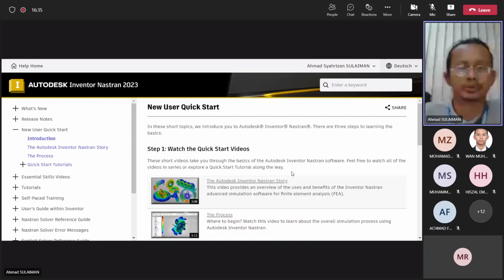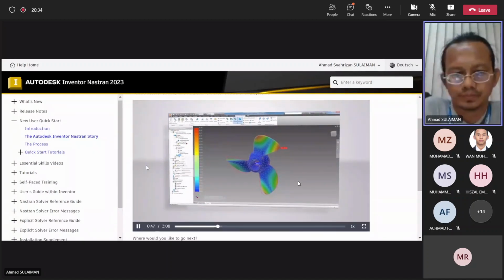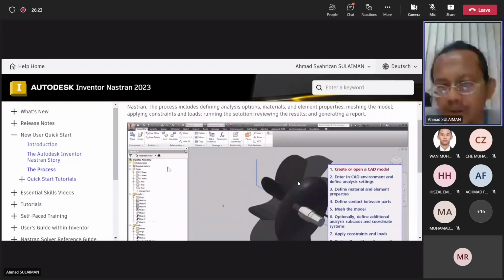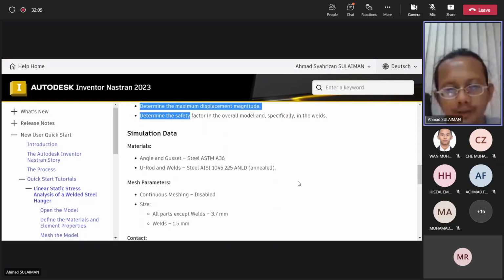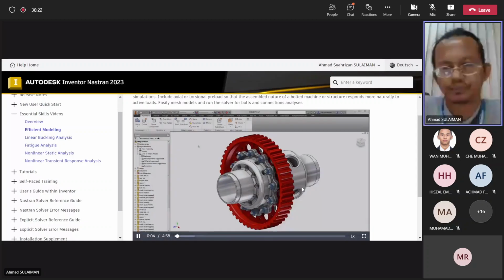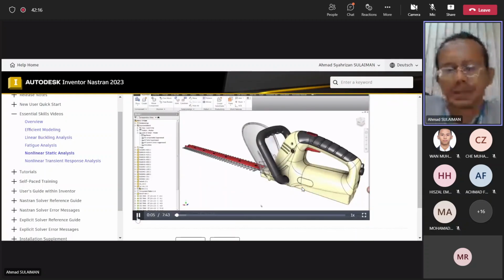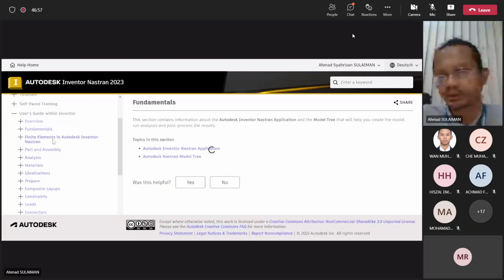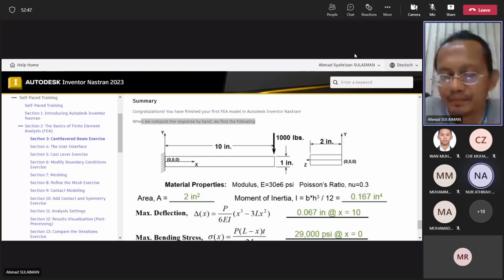Finite Element Analysis Lecture / Week 4 / Class 2 (31/03/20222)